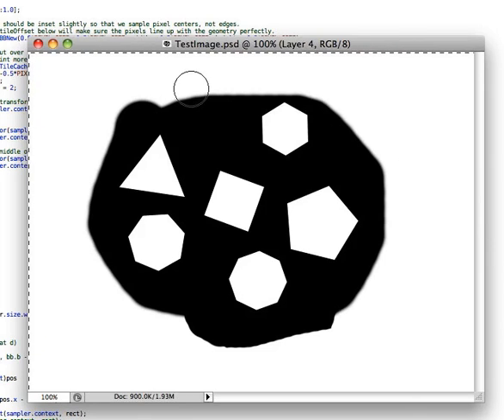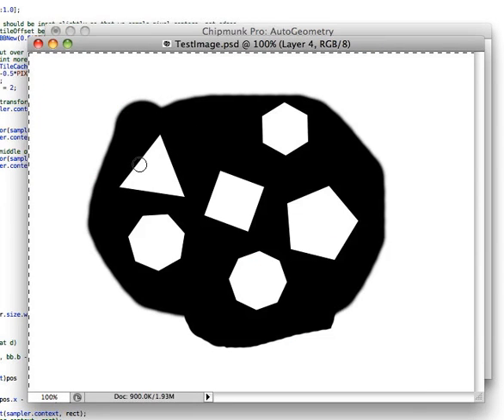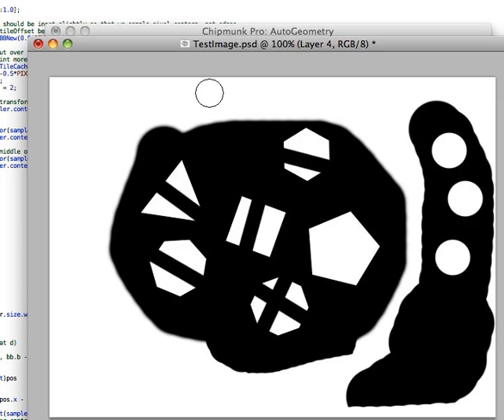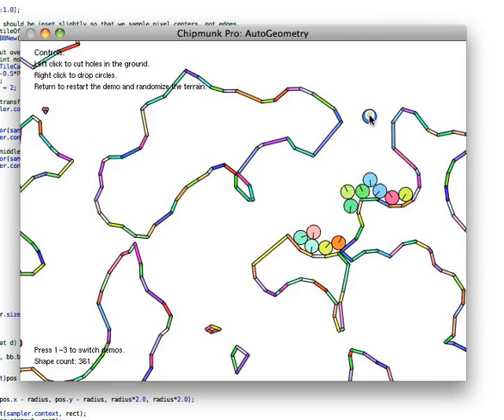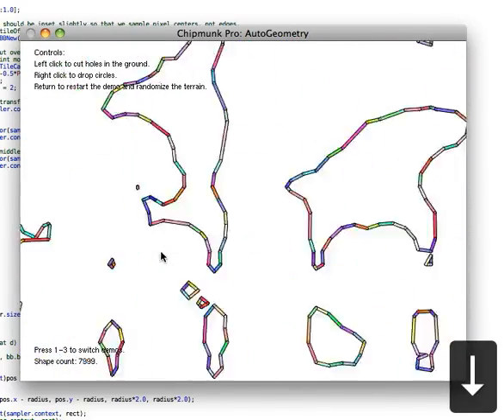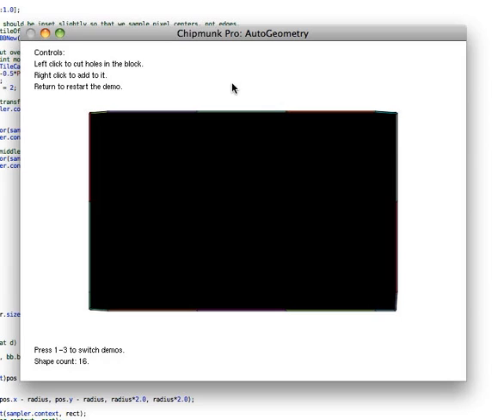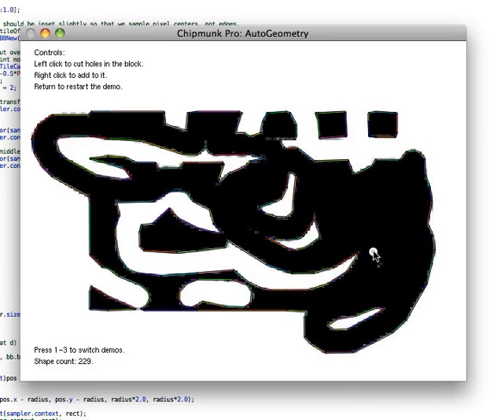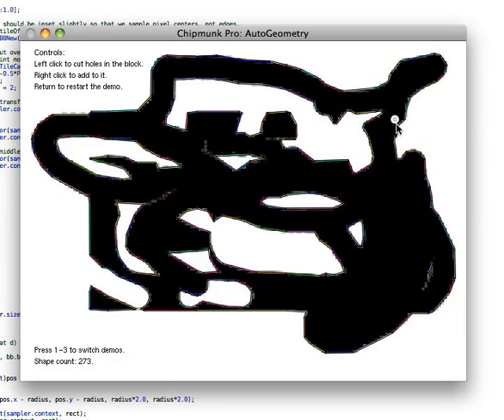ChipmunkPro AutoGeometry Demos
ChipmunkPro's AutoGeometry feature allows you to extract and work with geometry from images or sampleable mathematical functions like perlin noise.

I made some new demos showing off how you can work with images, procedural deformable terrain and simple bitmap based terrain.